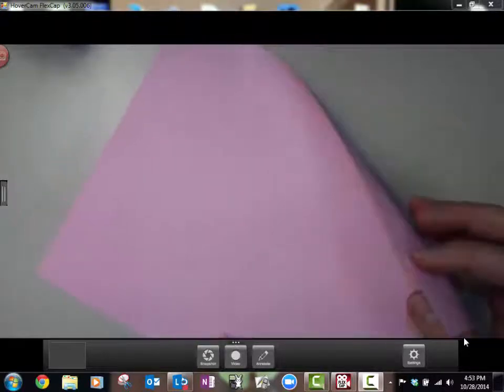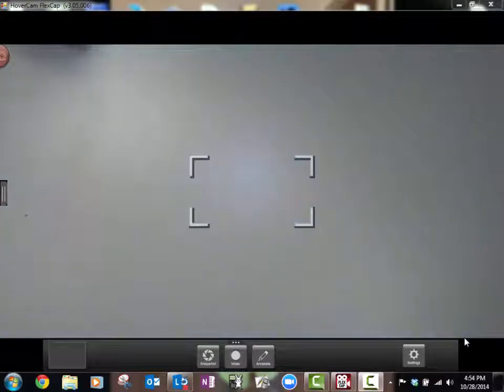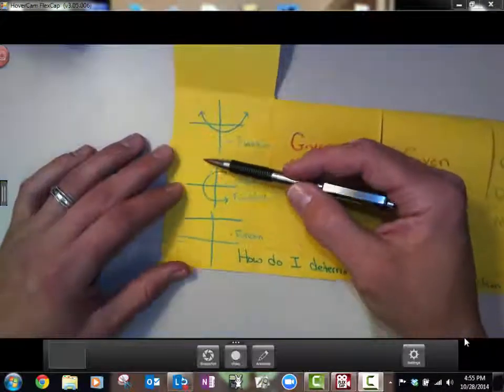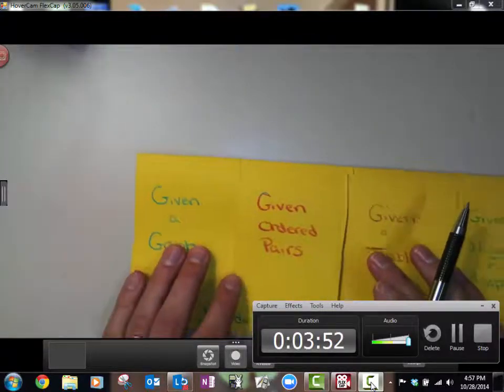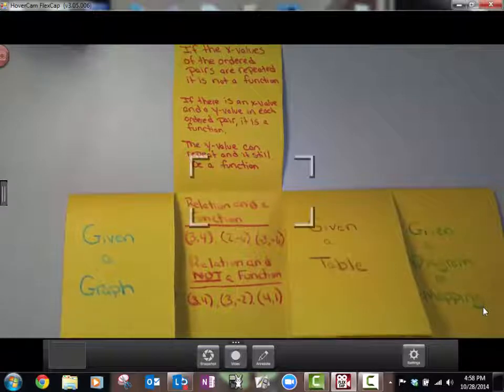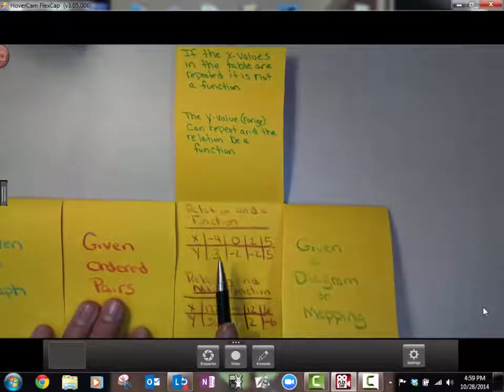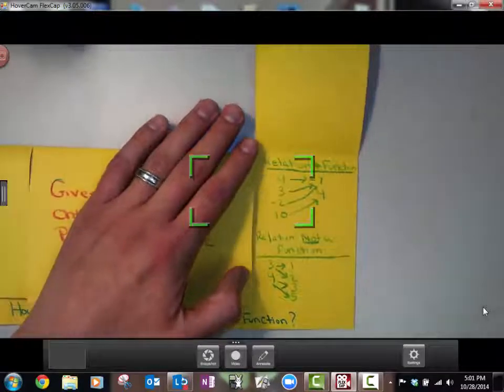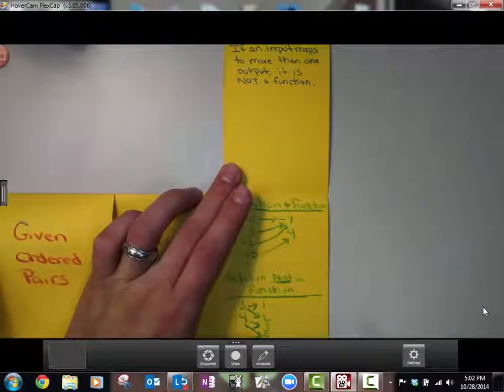Identifying Relations as Functions